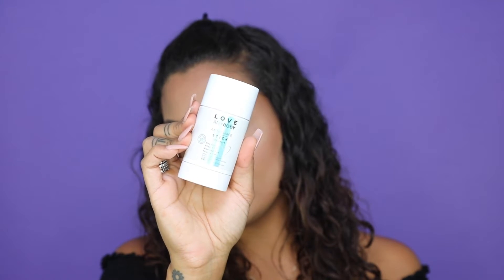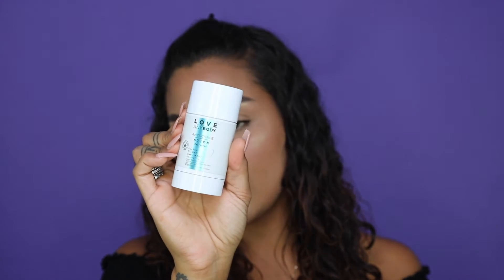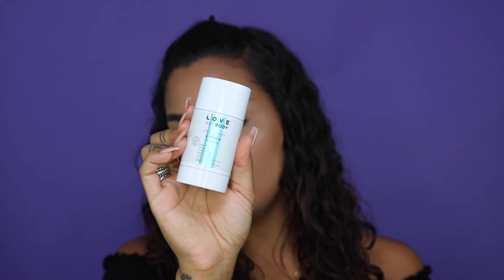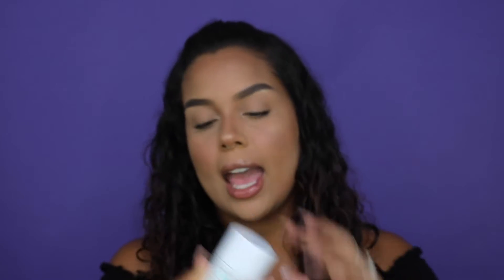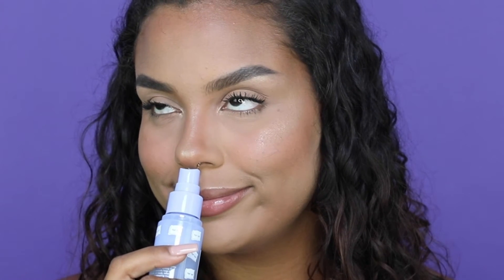MEG'S JULY FAVES! | tarte vlogs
Hey tartelettes! WOW - I can't believe it's August already!! 😱 In this vid, I showed you guys a few of my faves from July that I couldn't live without!